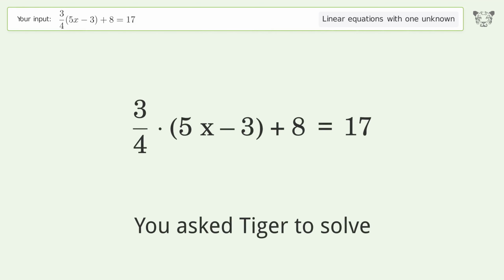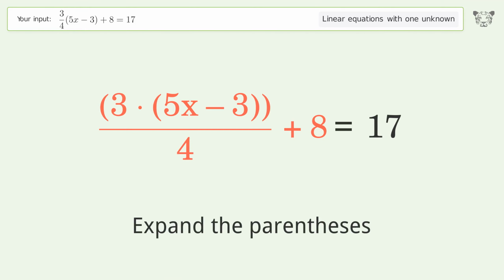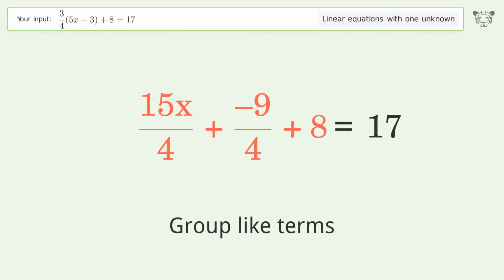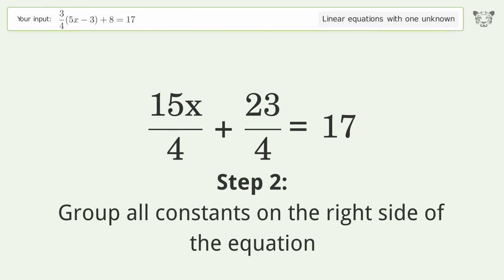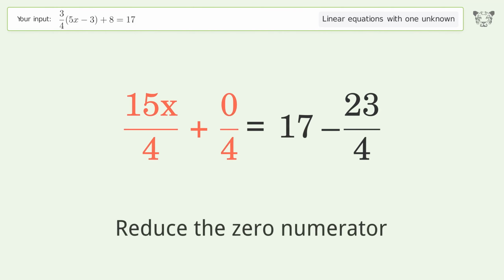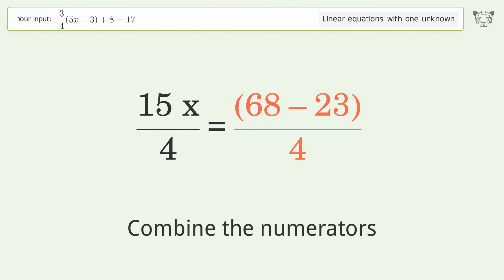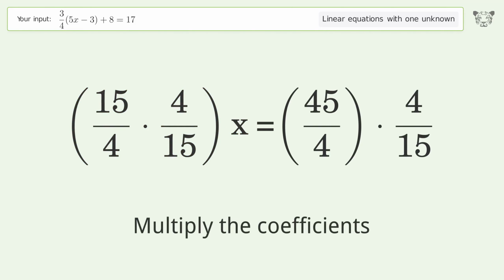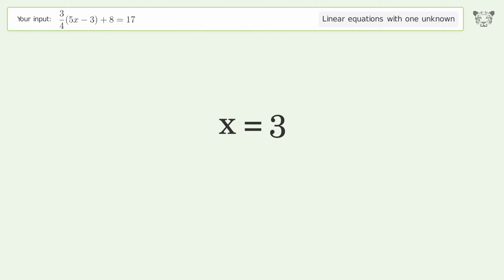Linear equation with one unknown: Solve 3/4(5x-3)+8=17 step-by-step solution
Solving 3/4(5x-3)+8=17 using the linear equation with one unknown solver

for a step-by-step and more tips and tricks for dealing with linear equations with one unknown.